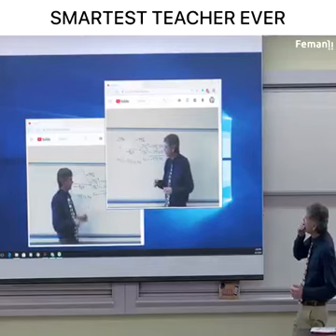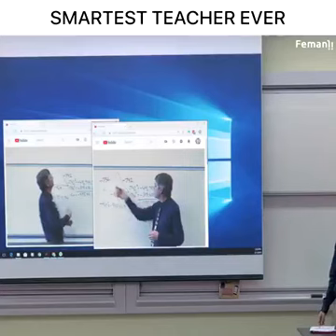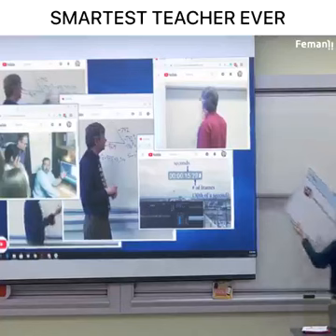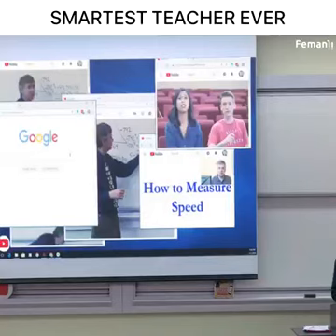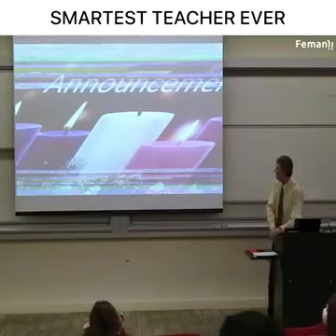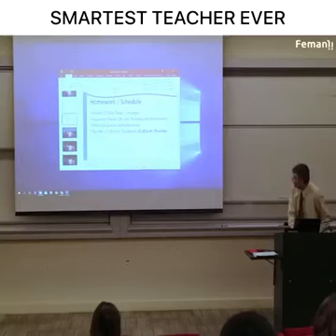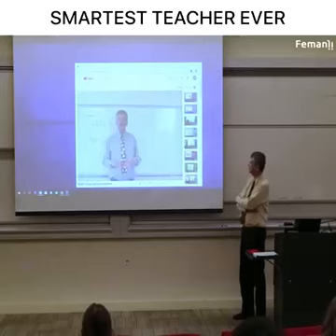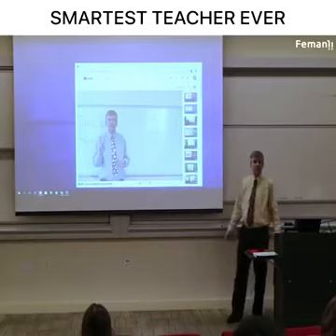smartest teacher ever